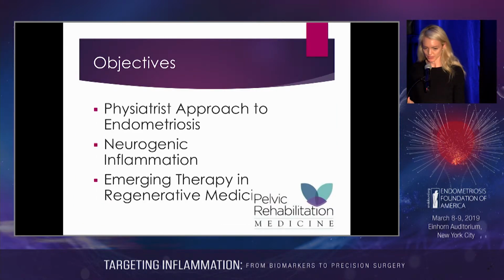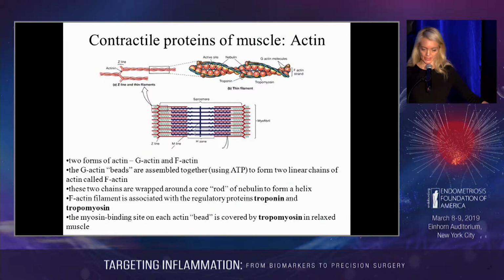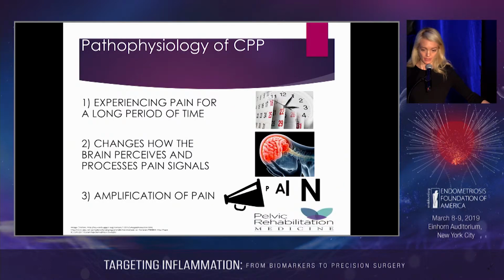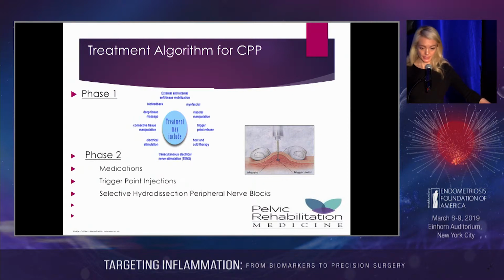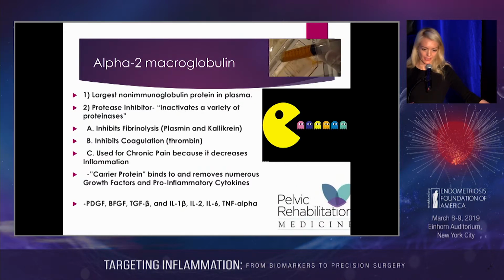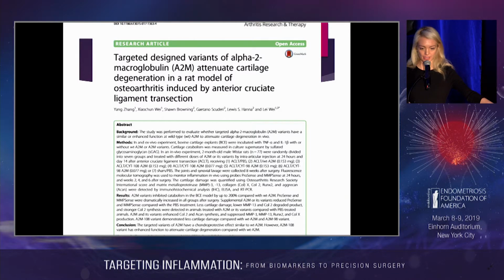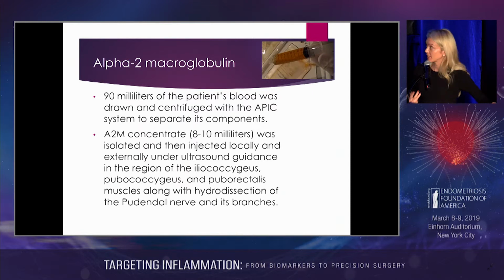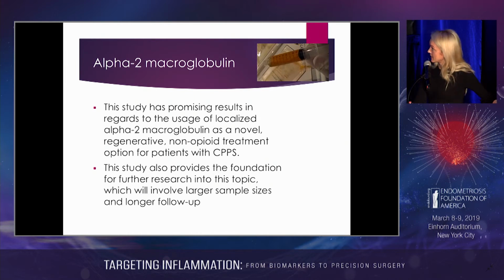Allyson Shrikhande, MD - The Role of Inflammation in Pelvic Floor ...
Allyson Shrikhande, MD - The Role of Inflammation in Pelvic Floor Hypertonia and Neuropathic Pelvic Pain

Endometriosis Foundation of America
Medical Conference 2019
Targeting Inflammation:
From Biomarkers to Precision Surgery
March 8-9, 2019 - Lenox Hill Hospital, NYC